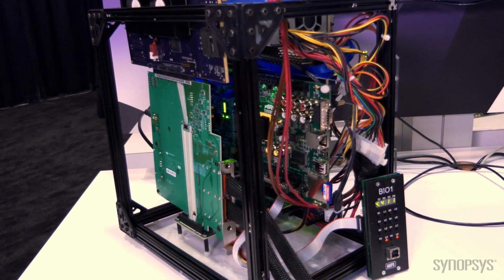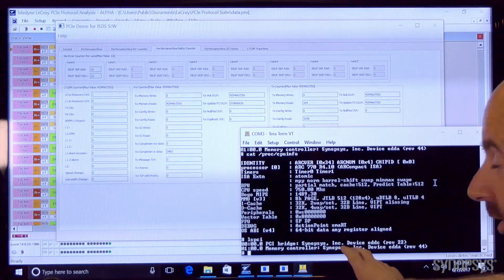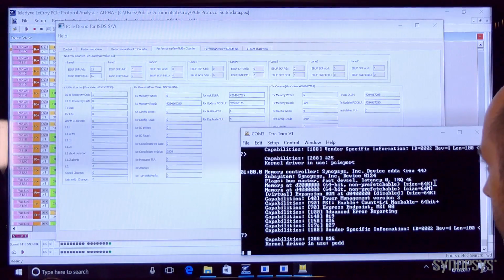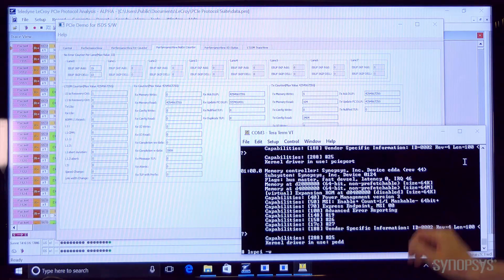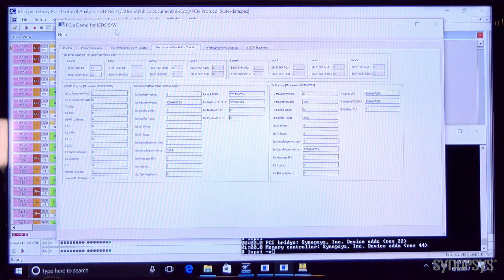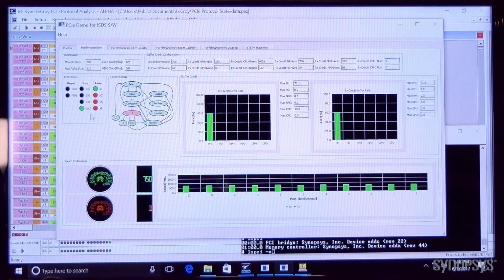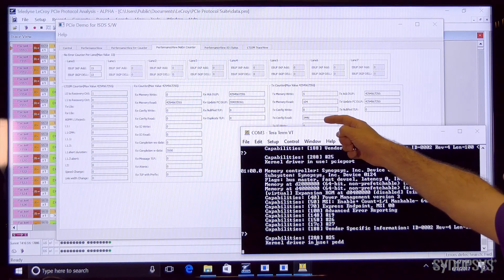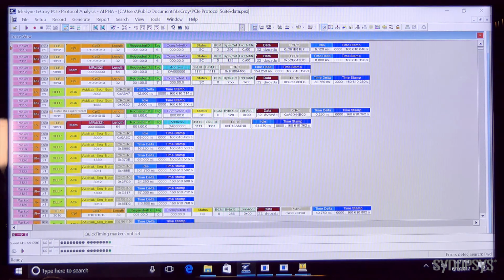RAS & Debug Capabilities with DesignWare IP for PCI Express 4.0 -- Synopsys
This video features Synopsys’ DesignWare® Root Port and Endpoint Controllers for PCI Express (PCIe) 4.0 @ 16GT/s, utilizing DesignWare IP Prototyping Kits. The demonstration highlights advanced capabilities of the DesignWare IP for PCIe 4.0 including reliability, availability and serviceability (RAS) along with debug, error injection and statistical monitoring. These capabilities are vital to a range of applications such as automotive and storage.